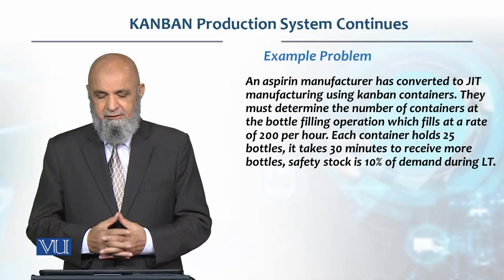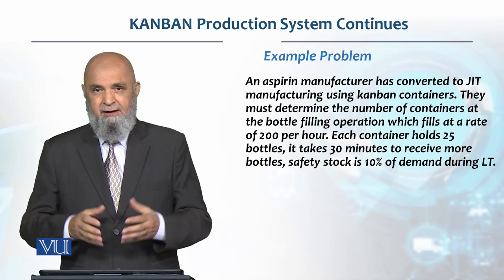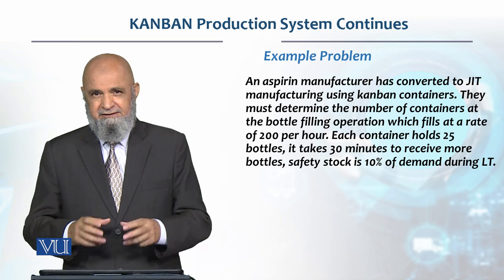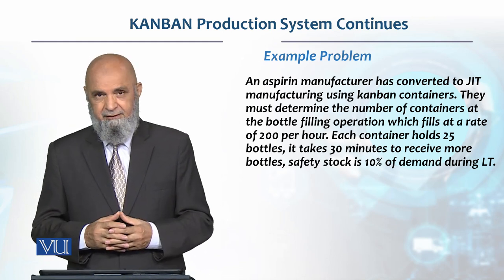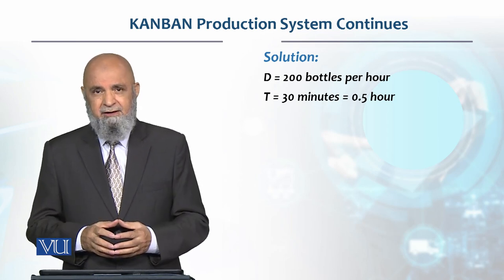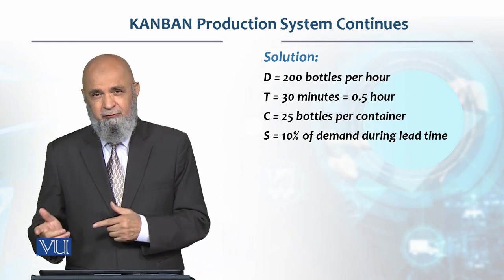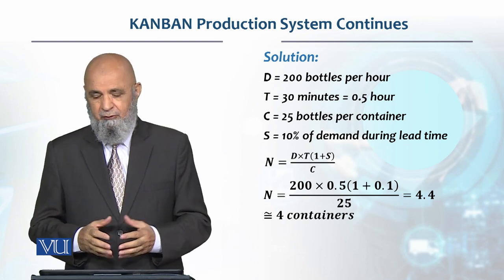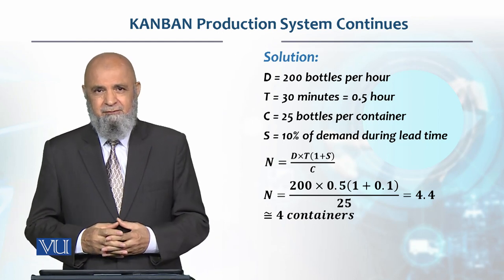KANBAN Production System Continues | Production / Operations Management | MGT713_Topic207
Topic207: KANBAN Production System Continues,
By Dr. Tashfeen Mehmood Azhar